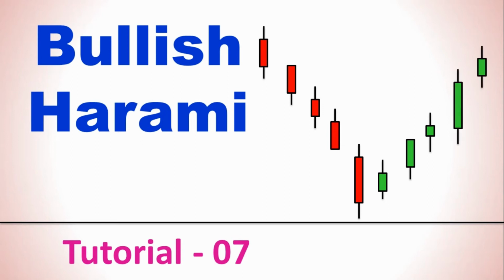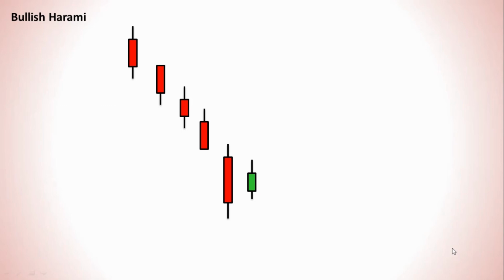Bullish Harami Technical Analysis